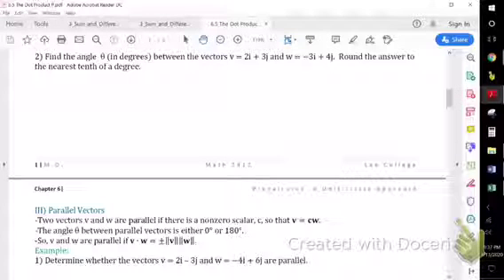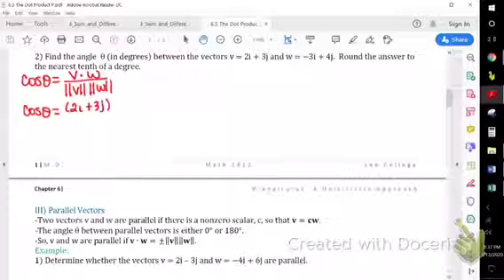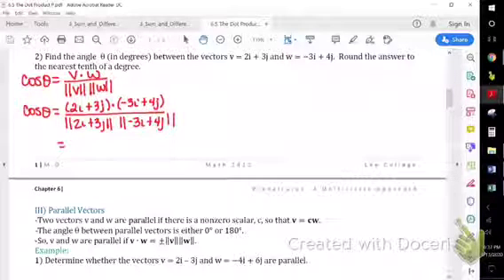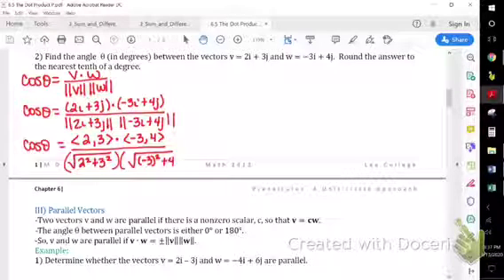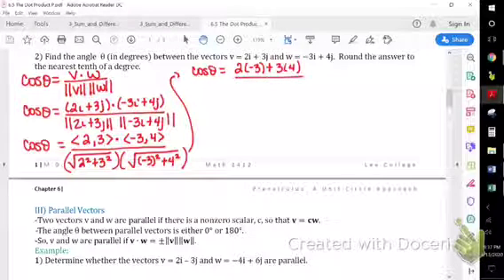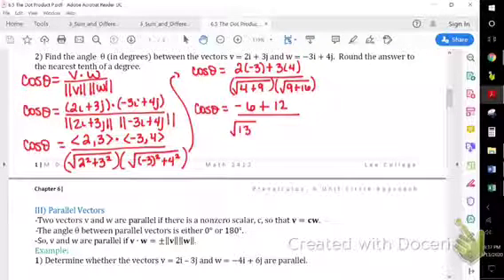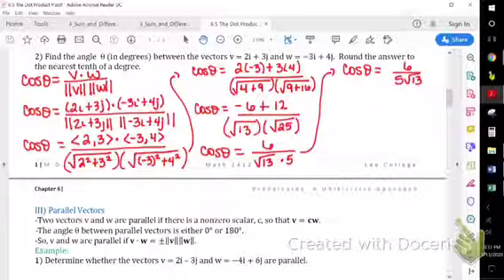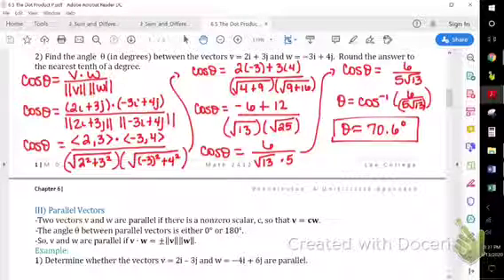DC PC 6.5 Part 2 Example 2